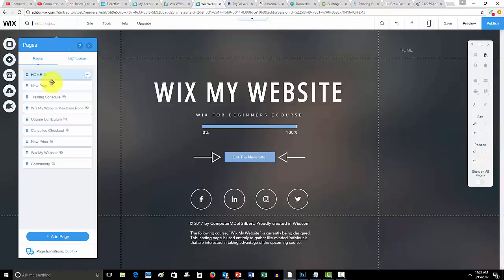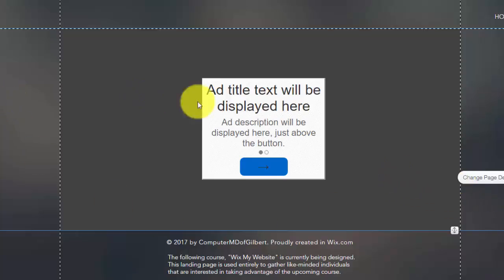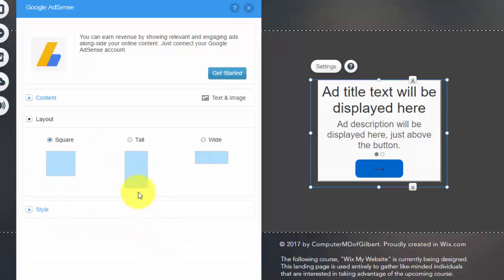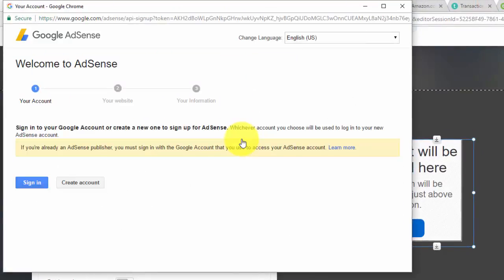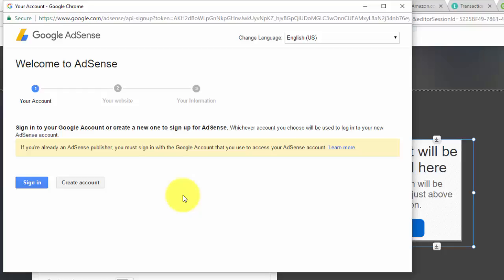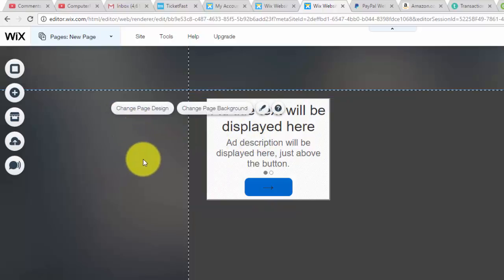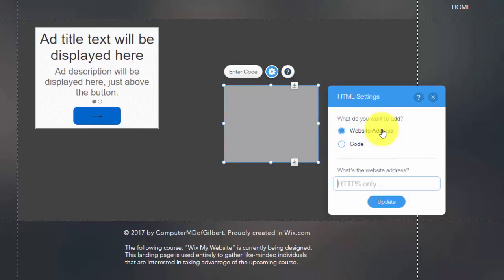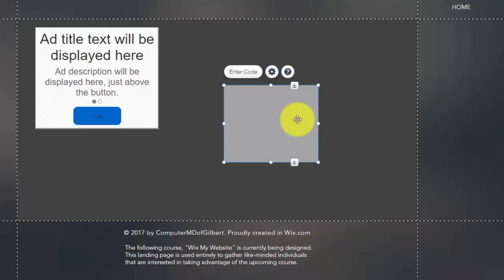Adding Google Adsense To Your Wix Website - Wix Tutorials For Beginners - Wix My Website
Adding Google Adsense to your Wix website is easier than ever with the Google Adsense app on the Wix App Marketplace. Making money through ad revenue on Wix has been made easy. However, getting Google to approve your Adsense request is a bit more tricky. In this video, I teach you how to add Google Adsense to your Wix website quickly and how to improve your chances of being approved by Google and how to add the code if needed afterward.
Topics Covered:
-Adding Google Adsense
-Designing Ad Format
-Discussing Adsense Dangers
-Improving Your Approval Chances